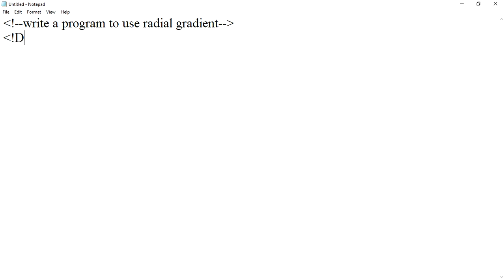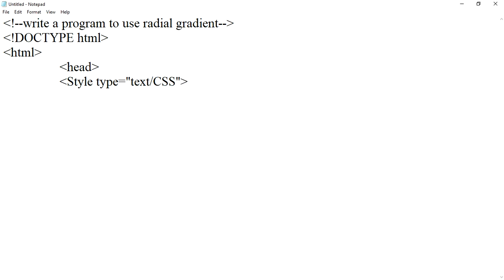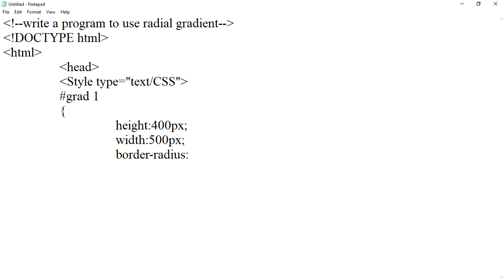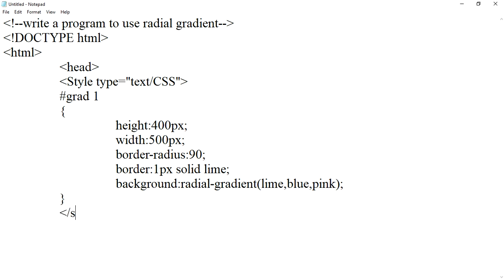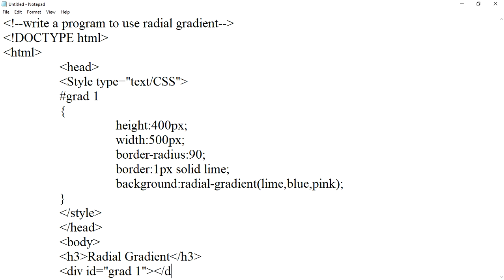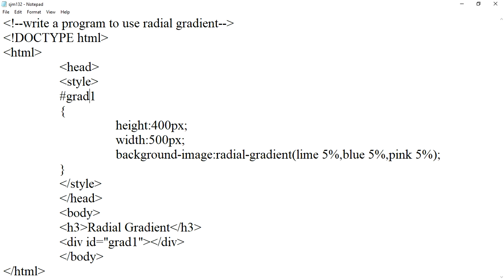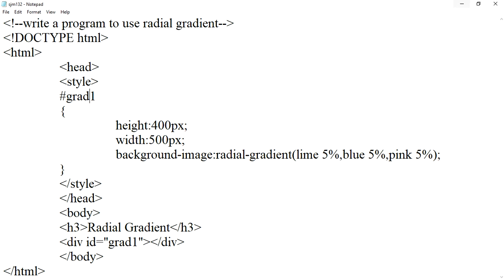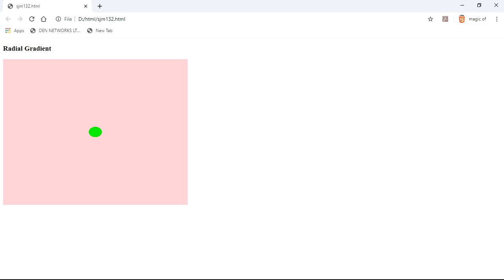learn html programs( 132 program)how to use radial gradient property in css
In this program we will learn how to use radial gradient propertyin html.

RADIAL GRADIENT         -       A radial gradient is specified as a circle that has one color at the edge and another at the center.